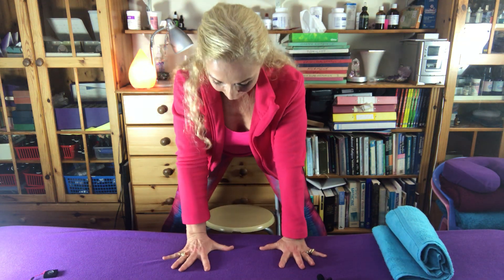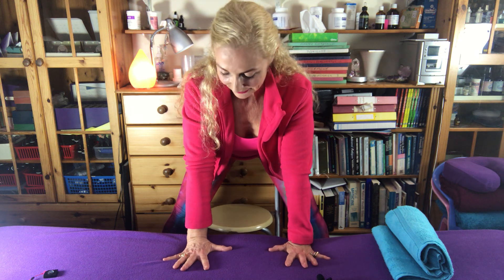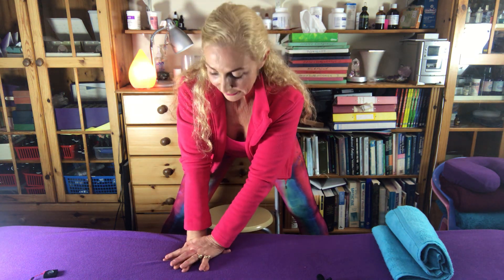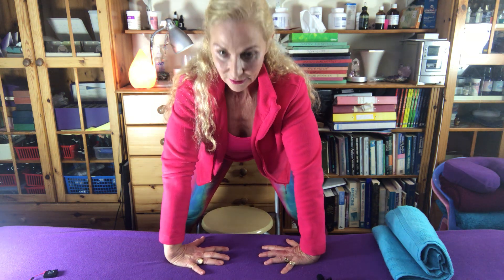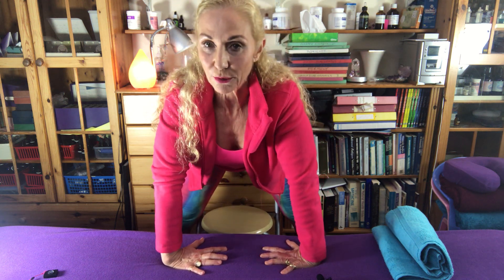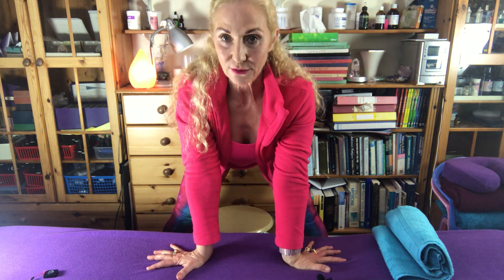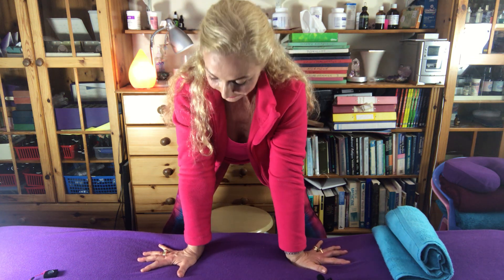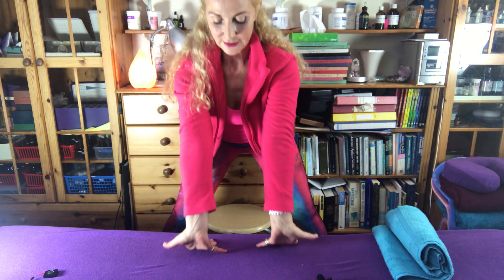Get a Grip - Wrist exercises that really work.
Hello everybody!

It's episode 19! I often hear from people that work with their hands or do yoga etc that their wrists hurt sometimes or that they are weak. So, here are some fantastic wrist exercises that you can do that will help strengthen and ease some pain on your wrists.